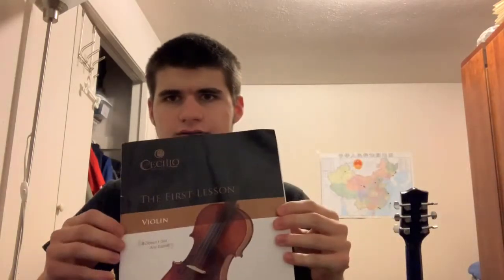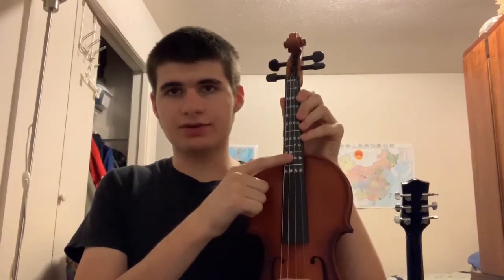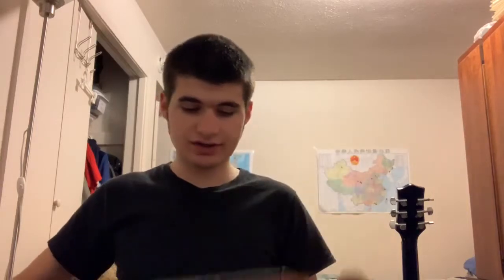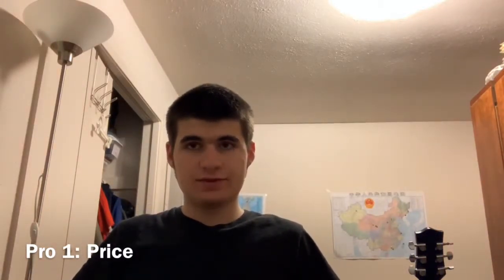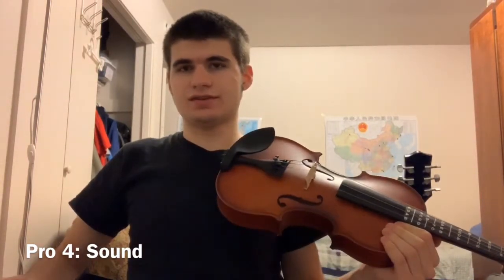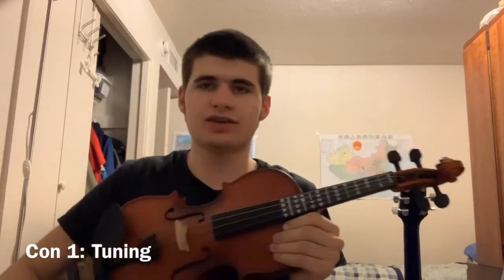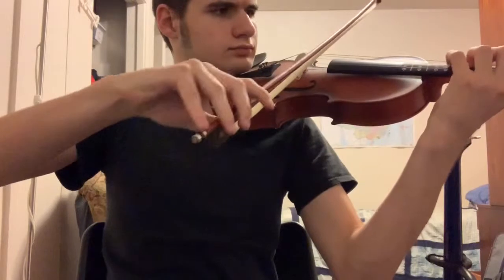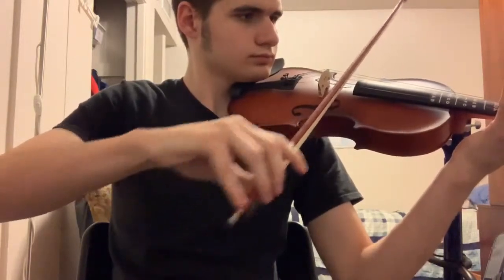My review on the MV300 violin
Here is a review on my Mendeni MV300 Violin by Cecilio. It was the first violin and only violin I have ever bought. I was somewhat skeptical of it since it was cheap but it’s a good beginner violin and it’s easy to find online.

Instagram - I’m the most active on Instagram